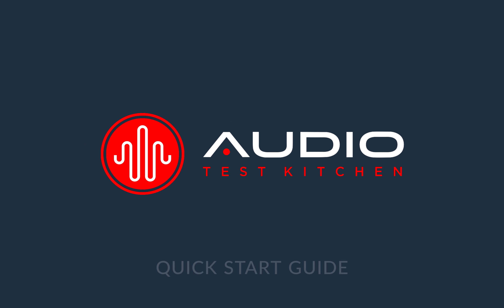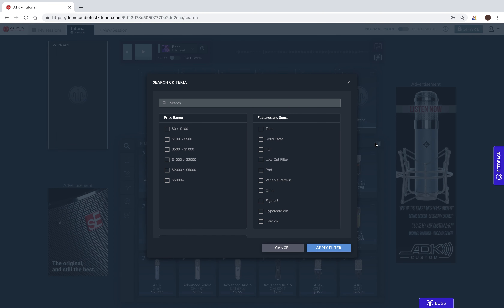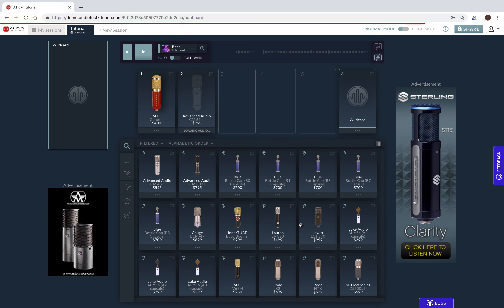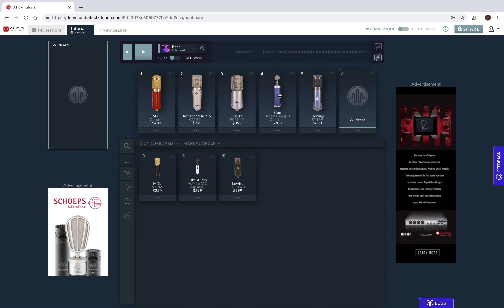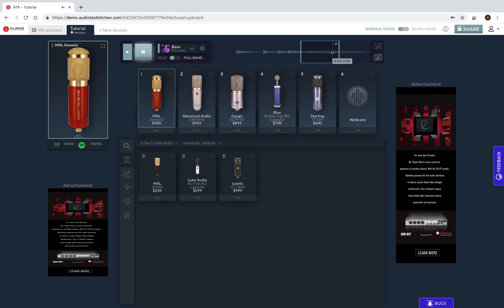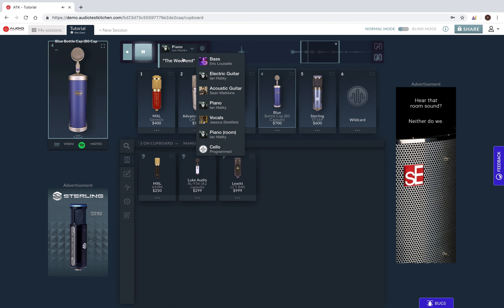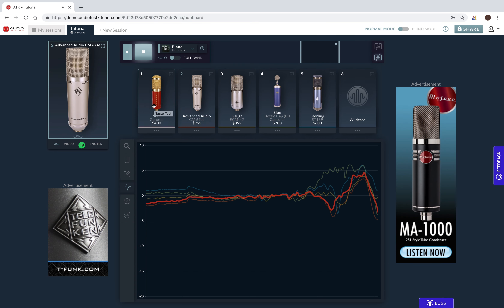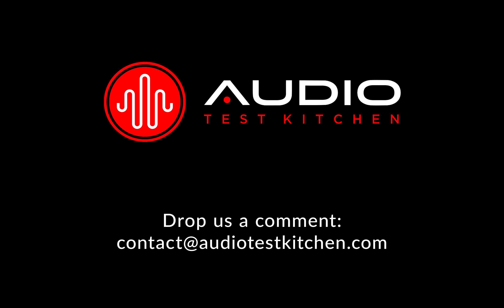Audio Test Kitchen: Quick Start Guide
Watch our Quick Start guide to learn how easy it is to use the Audio Test Kitchen gear comparison platform. Learn the platform's cool features and get the most out of your fully stocked Audio Test Kitchen.

to get started.